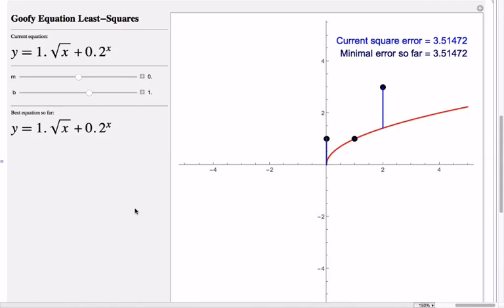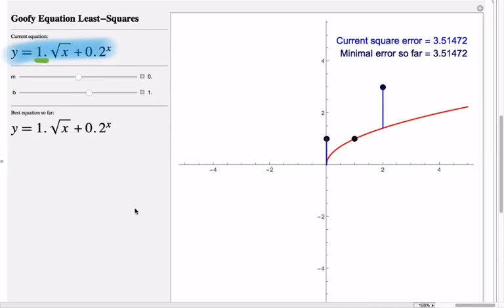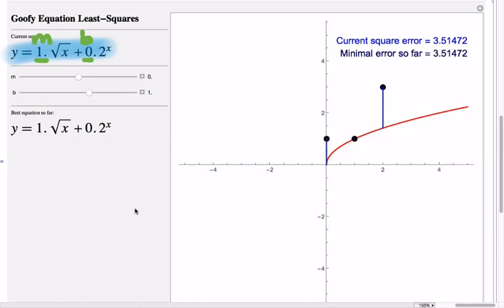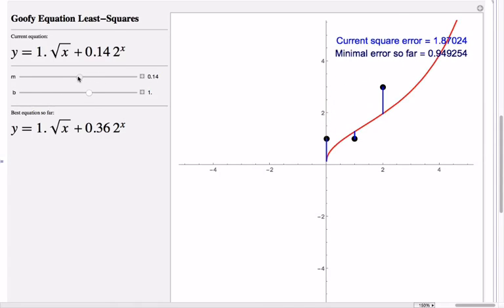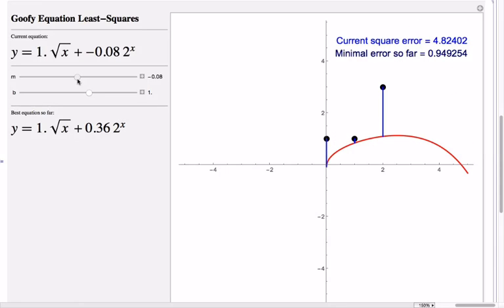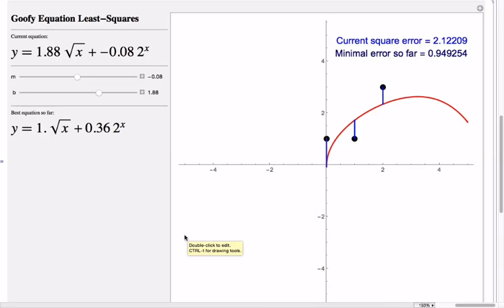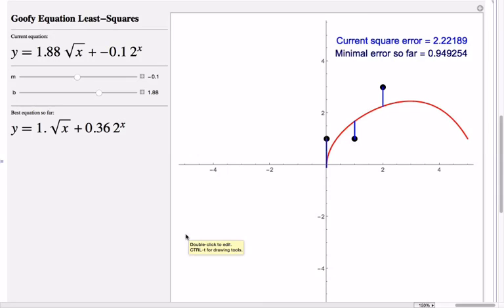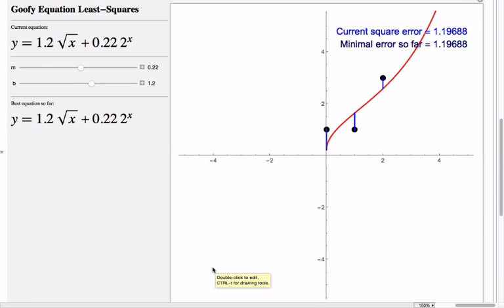416.4A Introduction: What is Curve Fitting?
2/29/16 On leap day, we look at using technology to minimize total squared error and fit a curve to a set of data points.